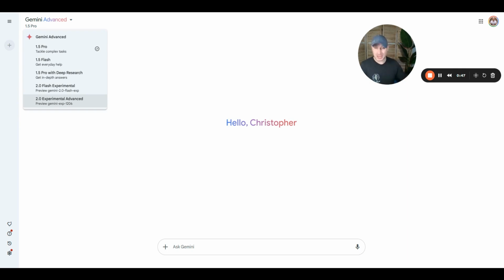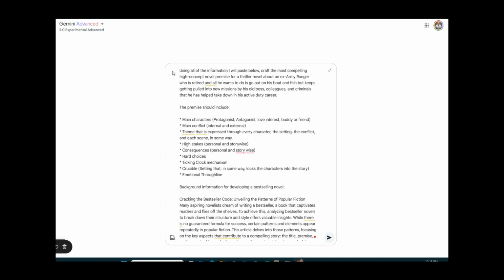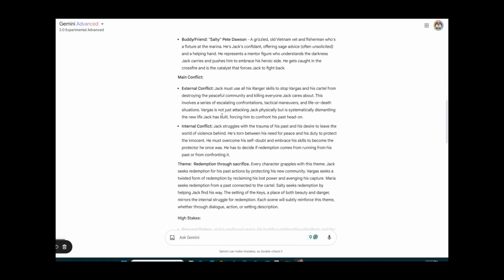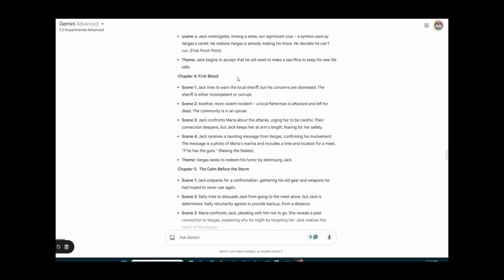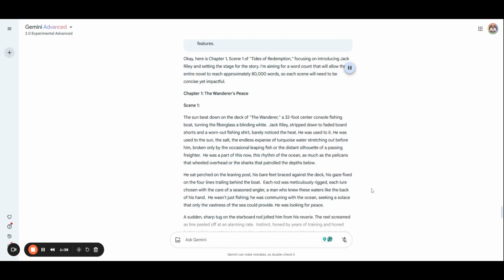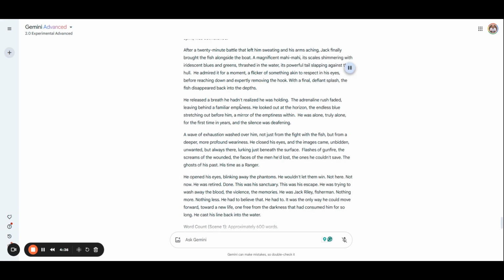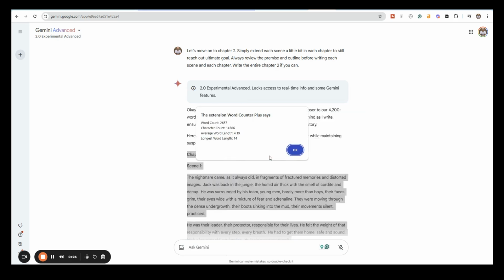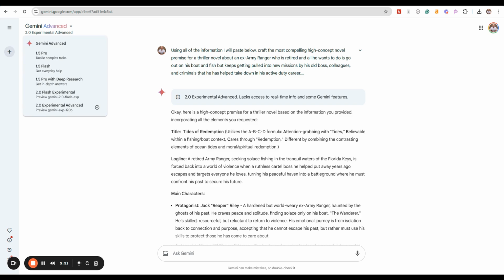I Wrote a NOVEL with the NEW GEMINI 2 Experimental Advanced AI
I wrote a complete novel with Google's new Gemini 2 Experimental Advanced AI model. I go through research, outlining, and writing the entire novel.

✅ Blue Book series by William C. Martell about storytelling

✅ Chapters
00:00 Intro: Creating a Novel with Gemini 2 Advanced
00:19 Researching Best-Selling Novel Patterns
02:10 Crafting the Novel Premise
05:14 Developing the Novel Outline
08:42 Writing the First Chapter
13:43 Progress and Challenges
16:05 Final Thoughts and Review

Story Prompt:

Write a prompt to generate a bestselling novel that follows the thematic story approach from William C. Martell and includes in the premise: Main Characters (protagonist and antagonist), main goal, main conflict (internal and external), high stakes, intense consequences (story and personal), hard choices, a crucible setting that traps the characters into the plot, a ticking clock mechanism for suspense, and an emotional throughline. Everything should grow organically out of the theme, reflect the theme, and express some version of the theme. Every character. Every scene. The plot and every subplot. Everything is connected. The external conflict forces the protagonist to face and overcome the internal conflict. Escalate the story as the story progresses. Include plot points, pinch points, story reversals, scene reversals, symbols, etc from William C. Martell's Bluebook series about how to write compelling stories.

This video is about: I Wrote a NOVEL with the NEW GEMINI 2 Experimental Advanced AI, New Google Gemini 2 Is CRAZY GOOD for Novels, Gemini 2, Gemini 2.0, gemini 2 demo, gemini 2 testing, gemini 2 flash, gemini 2 for authors, gemini 2 for writing, writing with gemini 2, writing novels with gemini 2, gemini 2 walkthrough, is gemini 2 good? is gemini 2 good for authors, gemini 2 review, gemini 2 update, google gemini news, gemini 2 announcement, gemini 2 coding, gemini 2 realtime stream, gemini 2 deep research, gemini 2 deep research for writers